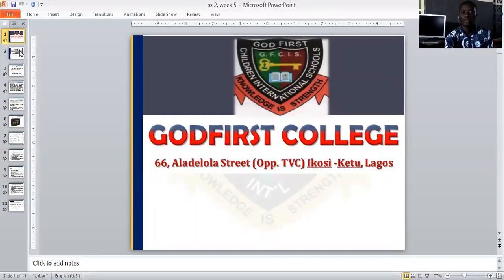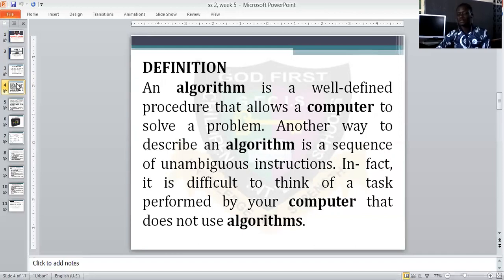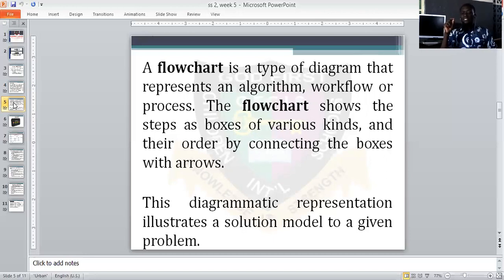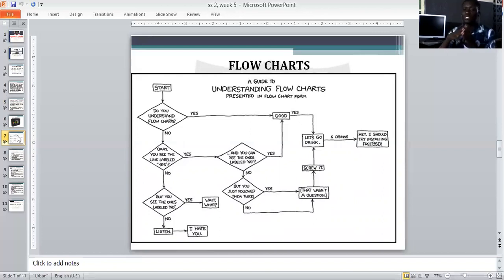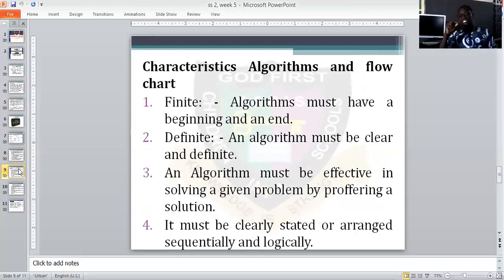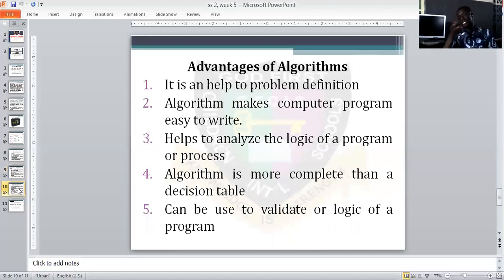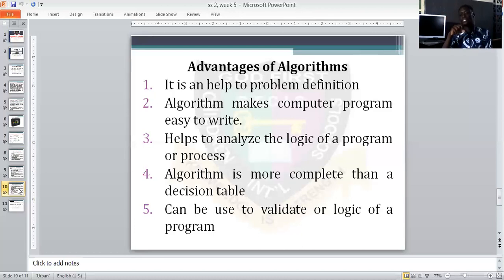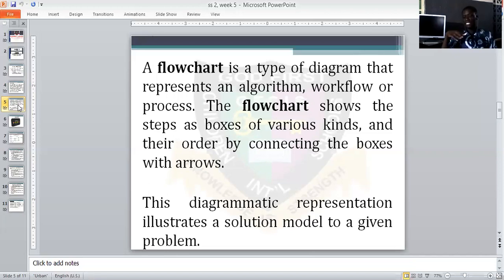GOD FIRST COLLEGE: ICT, ALGORITHMS AND FLOW CHARTS, SS2, WK 5